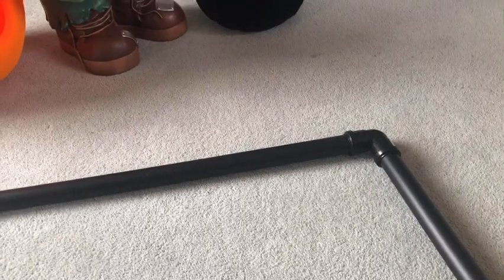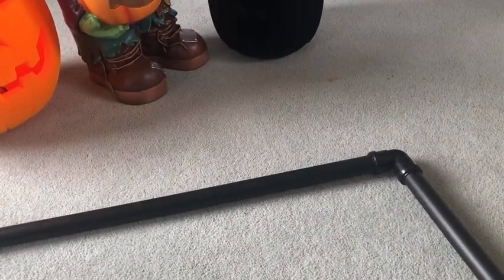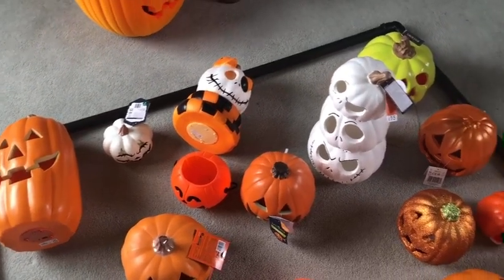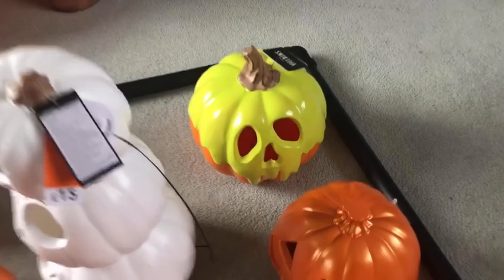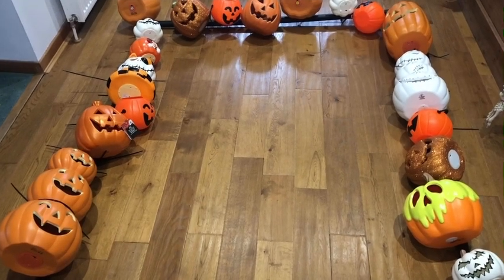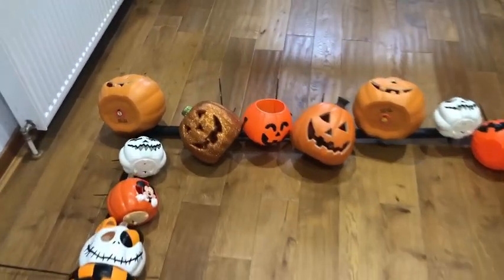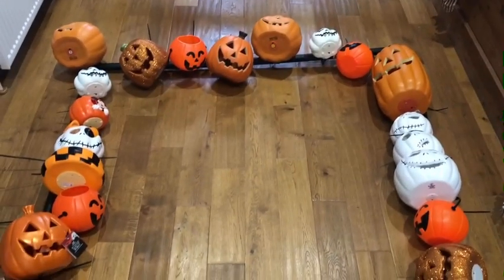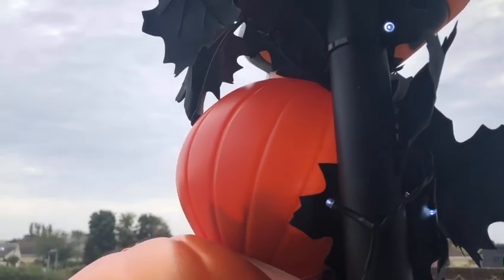Making our own DIY Pumpkin Arch || Halloween DIY Crafts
Our attempt at making a DIY pumpkin arch; love how it turned out